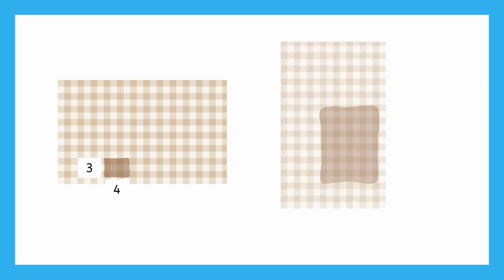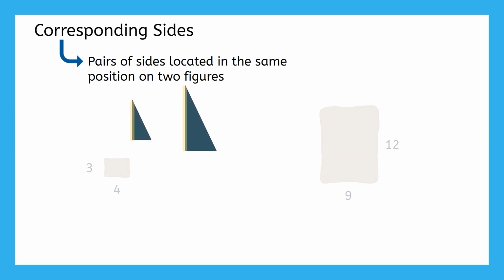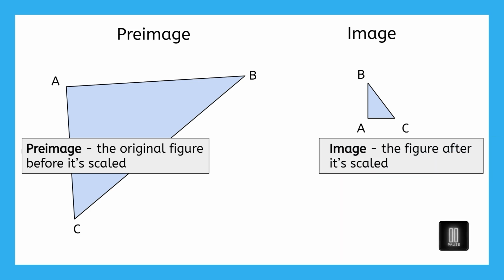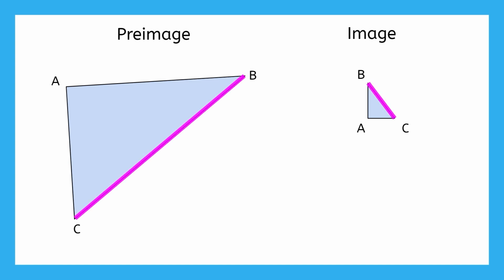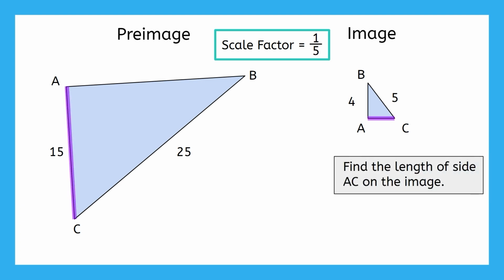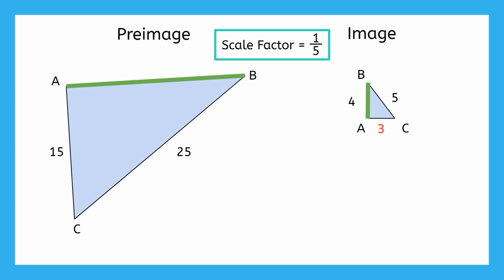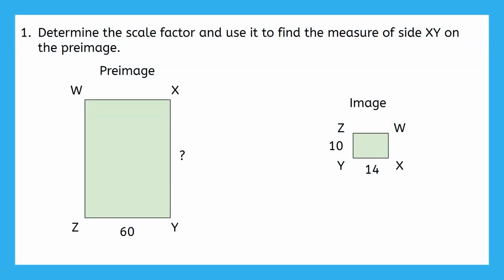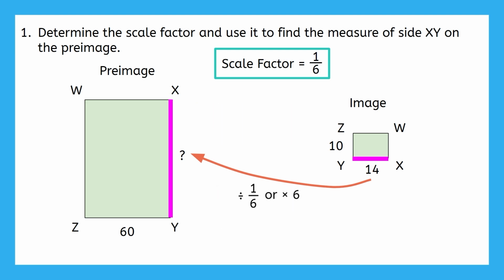Corresponding Parts: Part 1 - Using Corresponding Sides To Find Scale Factor & Missing Side Lengths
Let’s practice using corresponding sides to calculate the scale factor! In this math lesson for 7th graders, students will learn how to use corresponding sides to find the scale factor and missing side lengths. This lesson is from Miacademy and MiaPrep’s Math: Level H course.